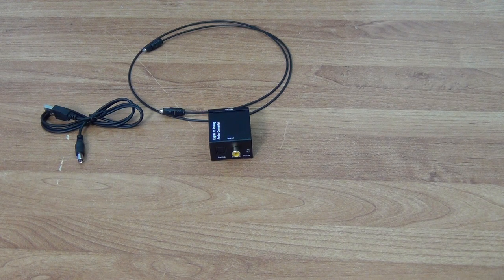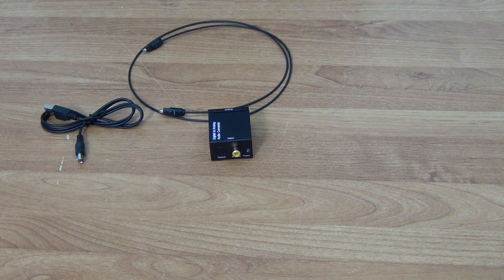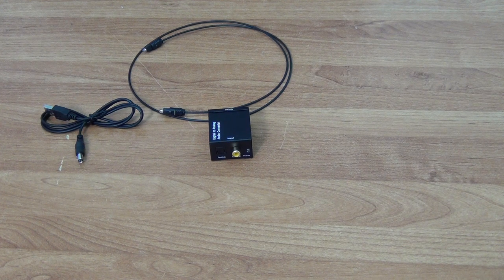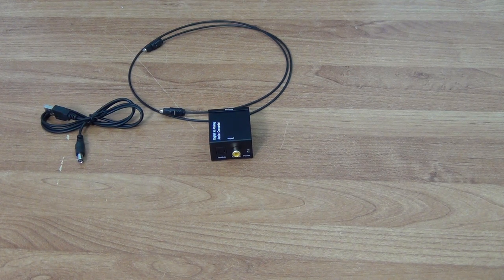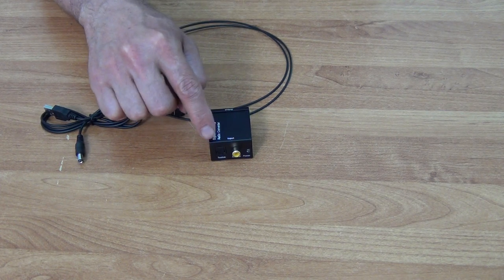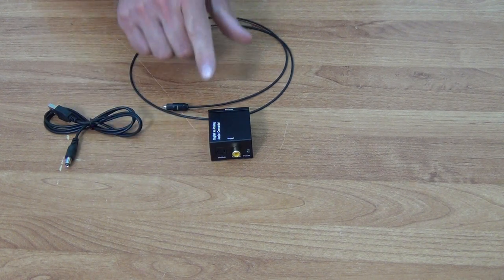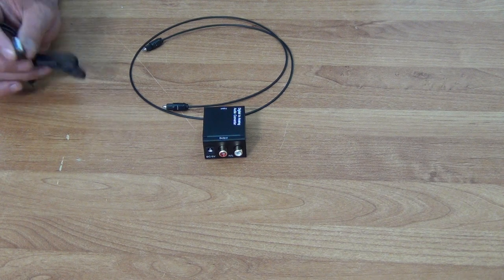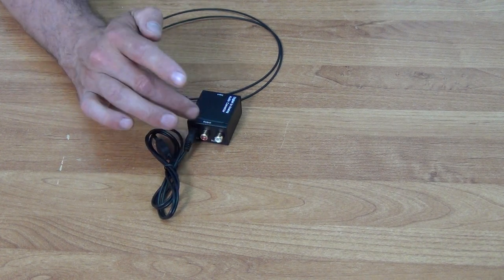Digital to Analog Audio Converter